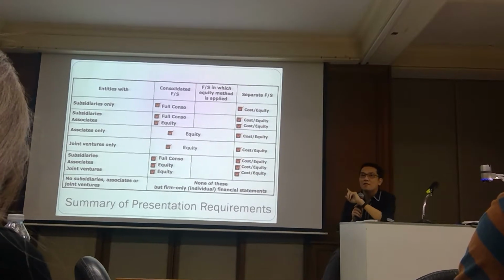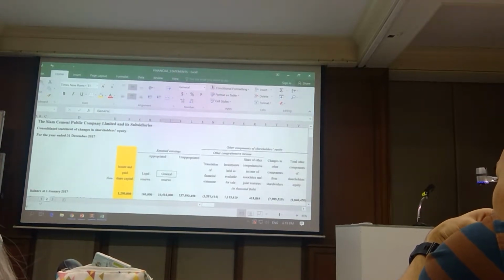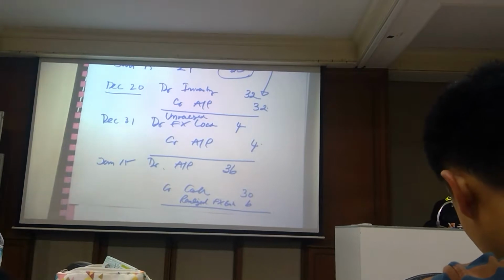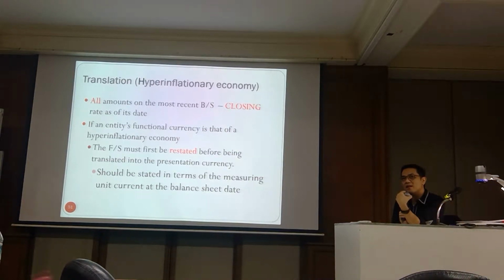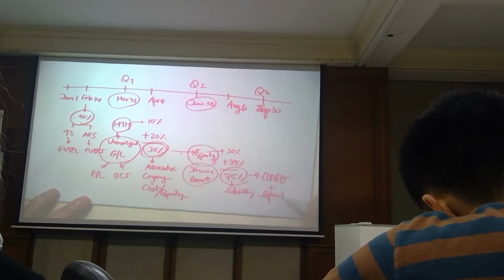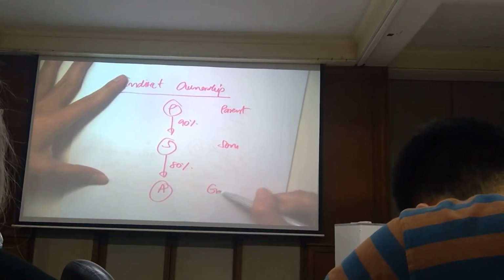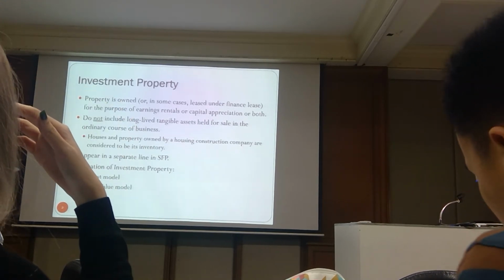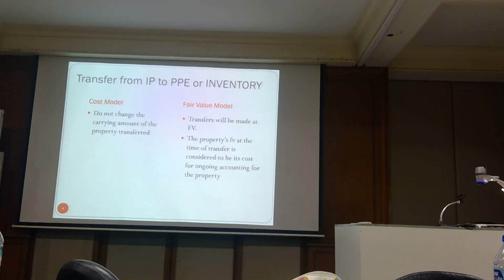Financial Reporting 4.1